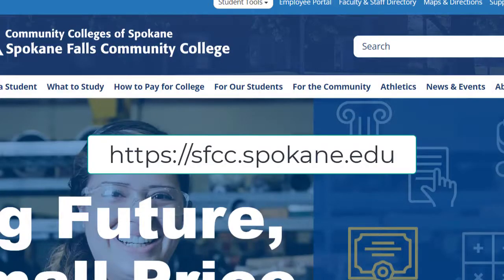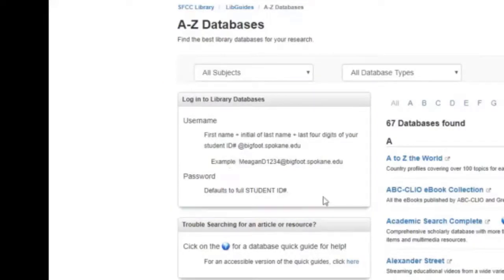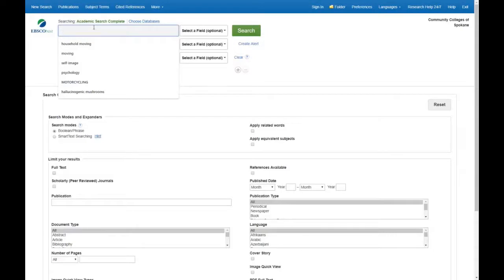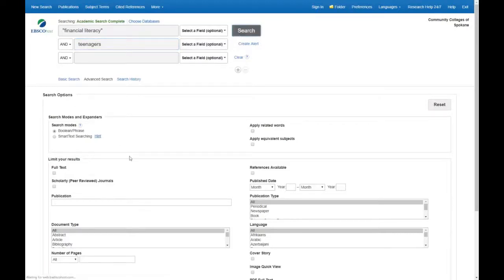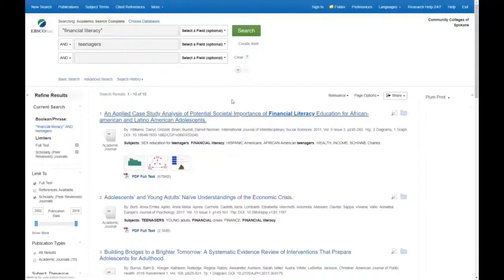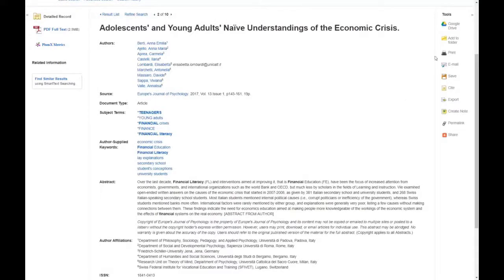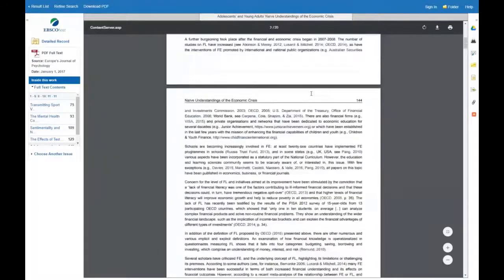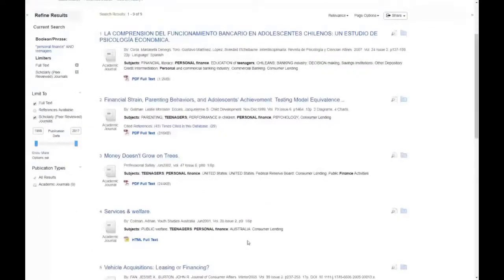Academic Search Complete